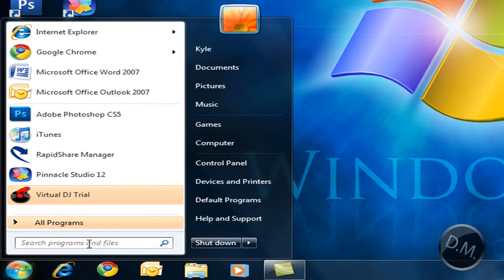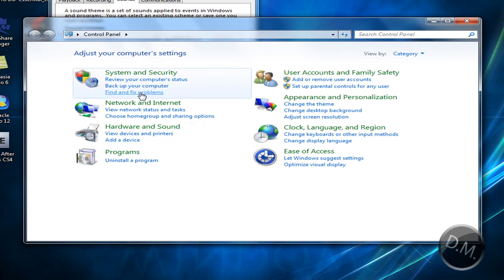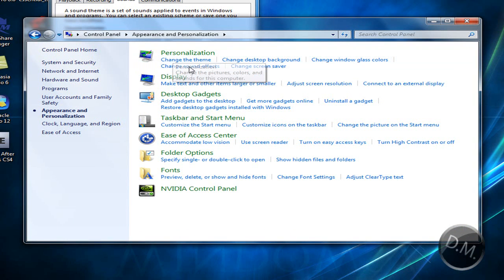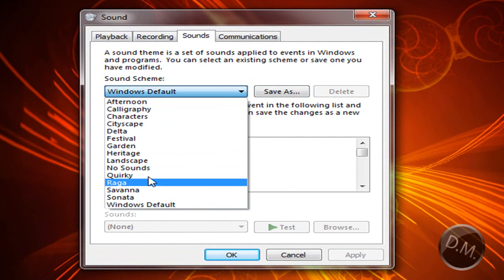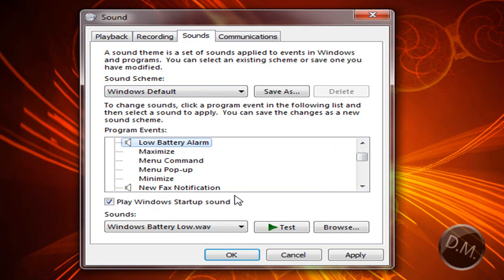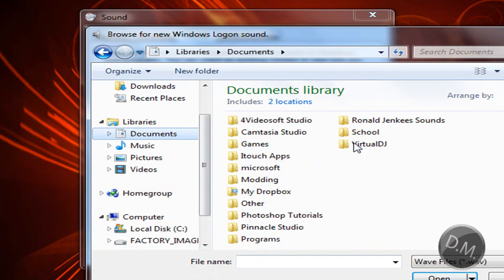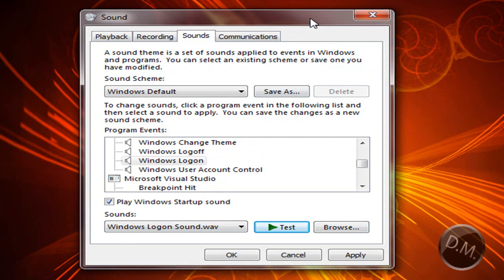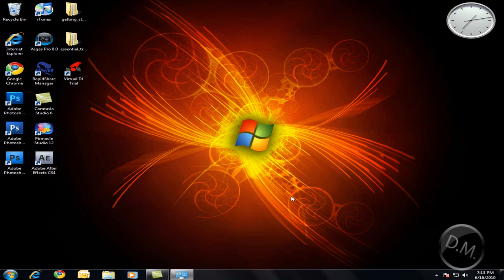How To Change Sounds in Windows XP, VISTA, 7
In this video, i show you how to change the ordinary sounds of the computer and make it all flashy and stuff. This is fun, and you can sometimes pull off some cool pranks if you do it right. I appreciate it!